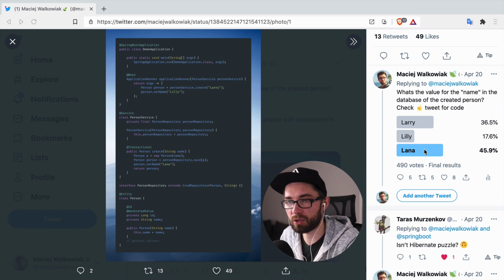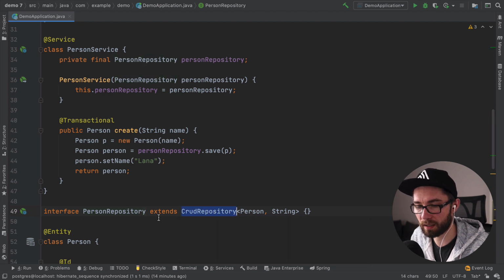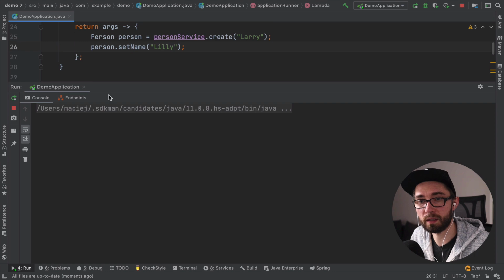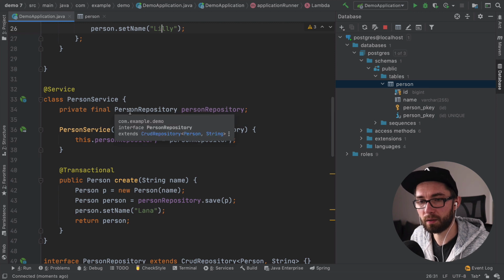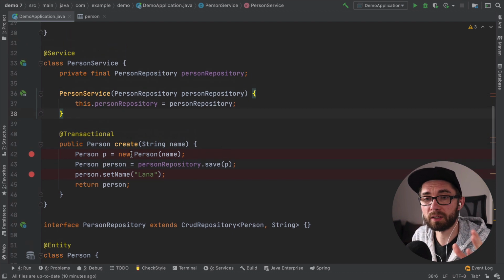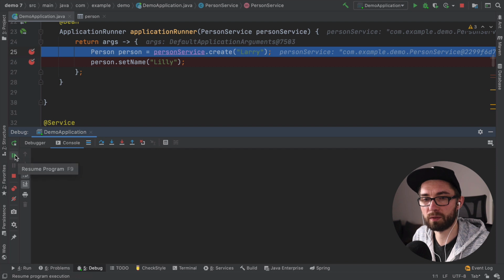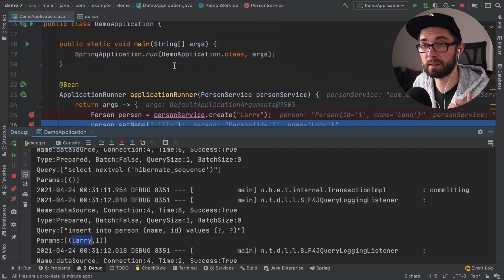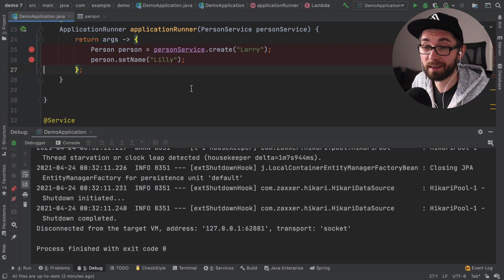Spring Puzzle - The one thing you must know about Hibernate & JPA!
0:00 - What is going on here?
0:36 - The Puzzle
2:24 - The answer & explanation
6:19 - Spring Fundamentals Course announcement